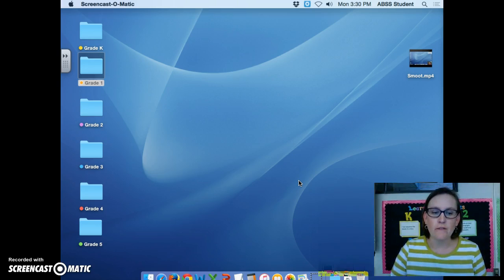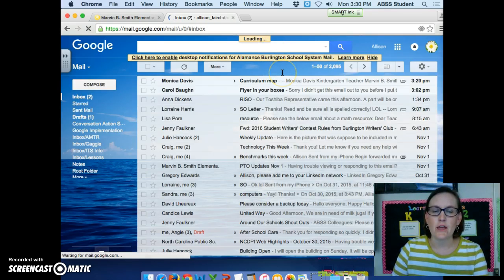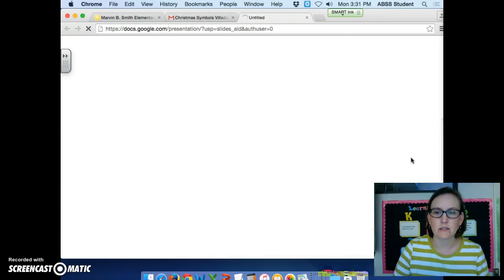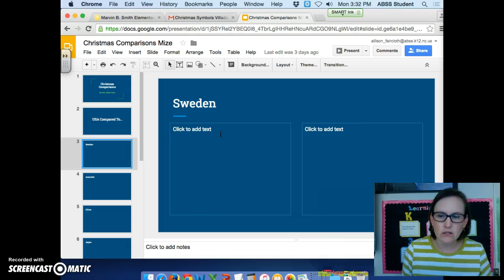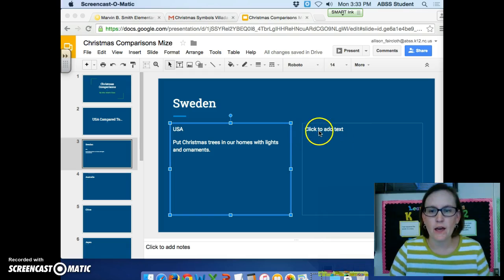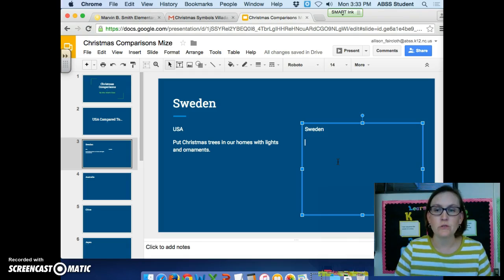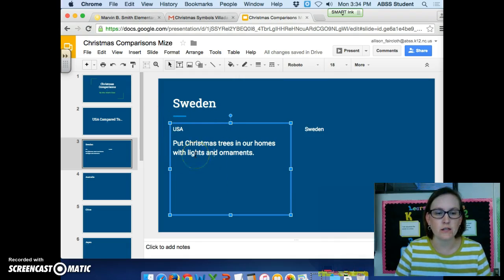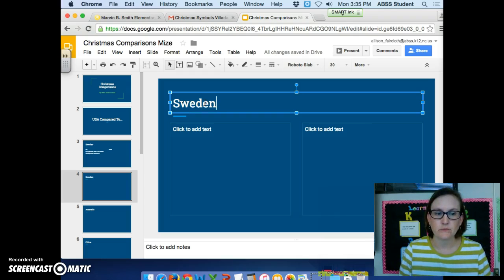Christmas Comparisons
This is a tutorial for a fifth grade project at Smith Elementary School.